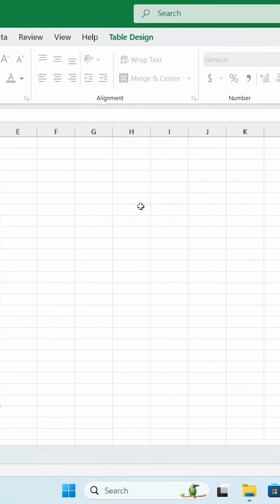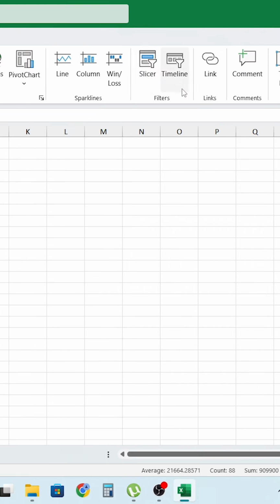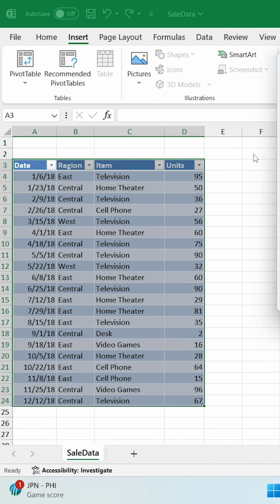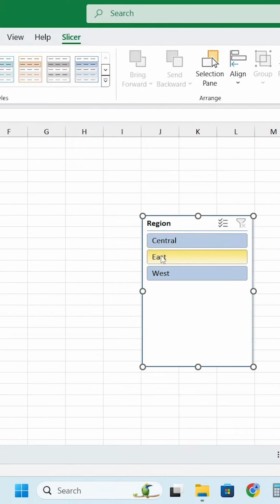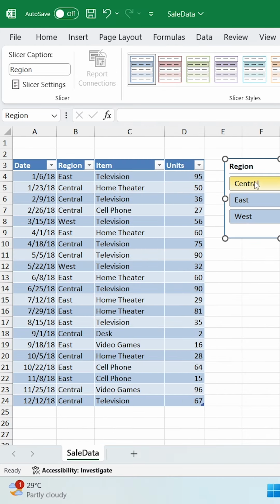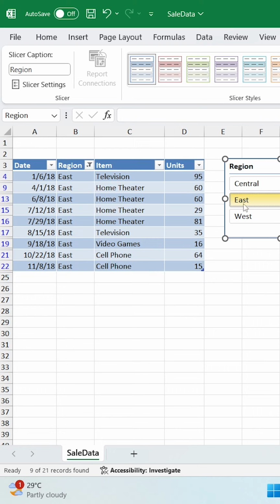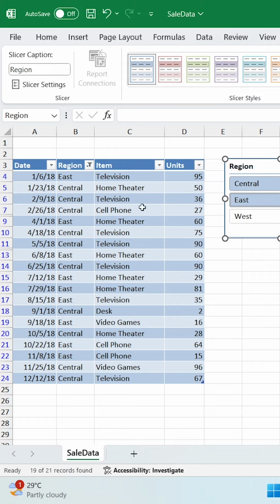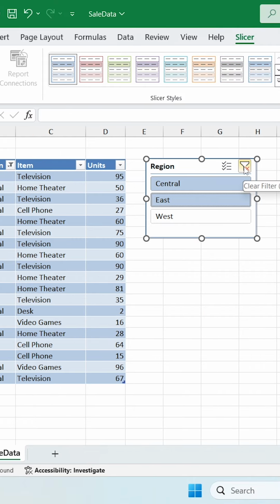Filter MS Excel data easily by adding a slicer.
Add a slicer to filter data in MS Excel which will be very easy and save our valuable time.